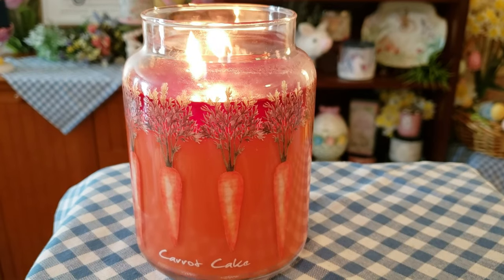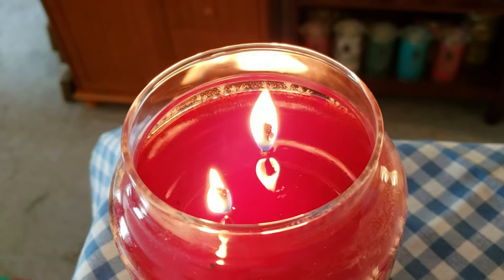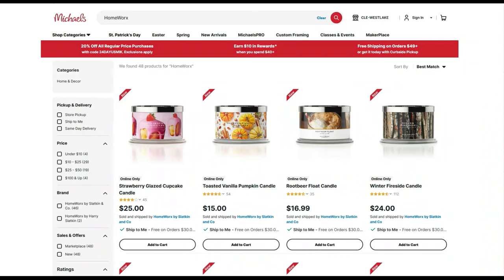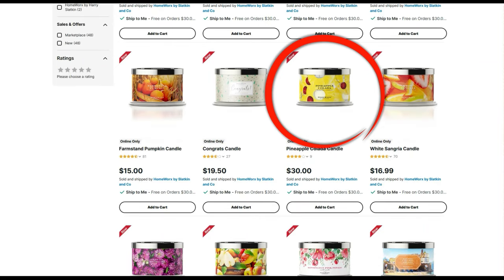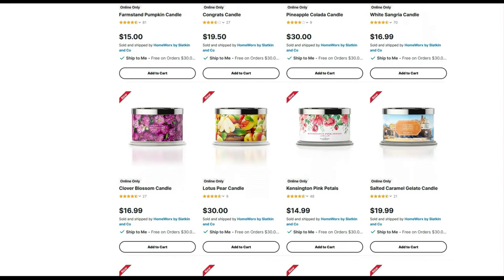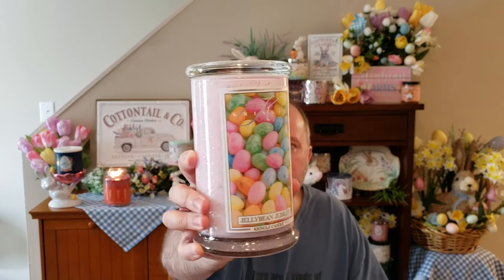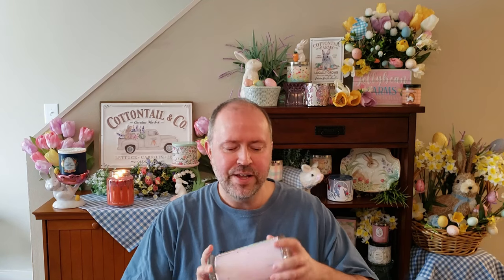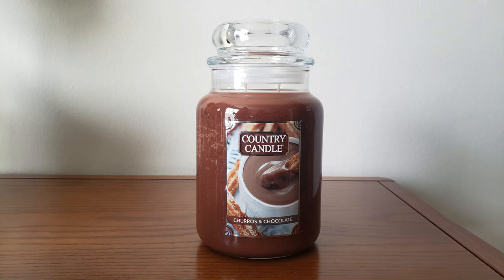Coffee and a Candle 02-26-24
It's Monday and time for a cup of coffee and chat about candles. Today's candle is Carrot Cake from Kringle Candle. We will be taking a look at whats going on this week at Bath & Body Works, Kringle Candle and Goose Creek. We will also talk about different sites that you can find good deals on HomeWorx candles. Plus, a quick look at some of my candle collection.

00:00 Intro
02:15 Carrot Cake from Kringle
04:40 HomeWorx Candle Sites
08:16 BBW Weekly Sale Promos
10:45 Goose Creek
11:12 Kringle Candle Sale Promo
12:43 Kringle Candle Easter Candle Haul
20:42 Quick look at part of my candle collection